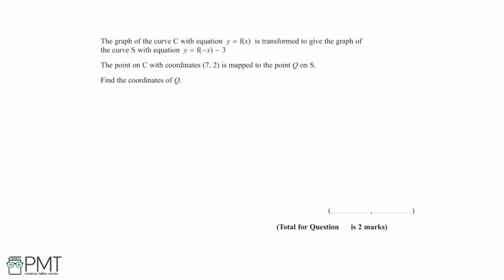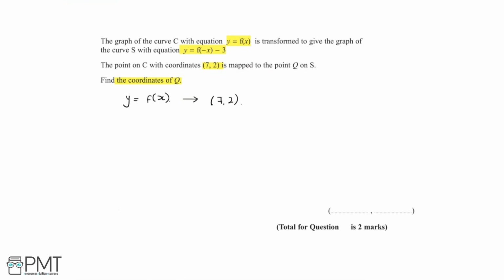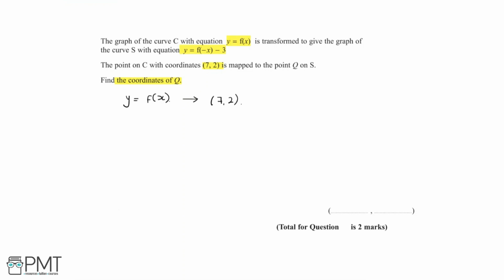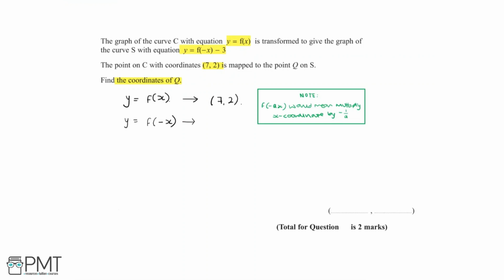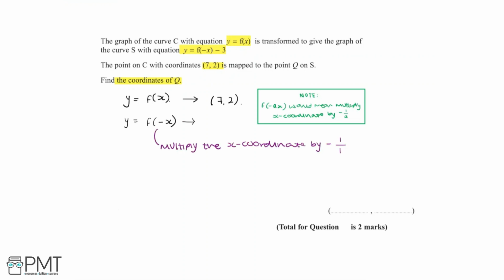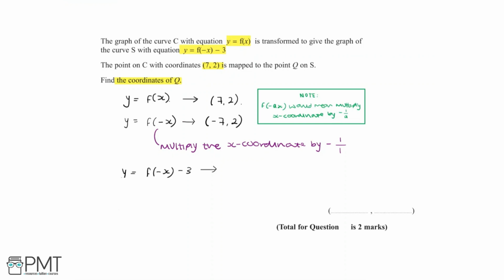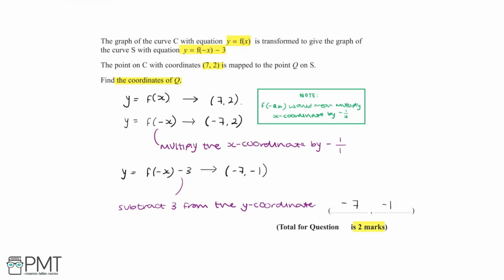Translations and Reflections of Functions (Higher) - Q3 | Maths GCSE | PMT Education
This is the video solution for our Mathematics GCSE Translations and Reflections of Functions (Higher) Questions by Topic. You can watch all the videos for this question set in this playlist